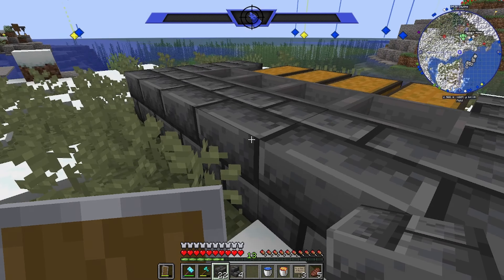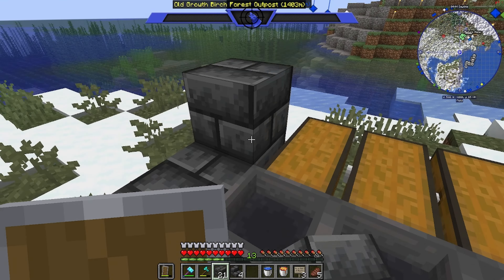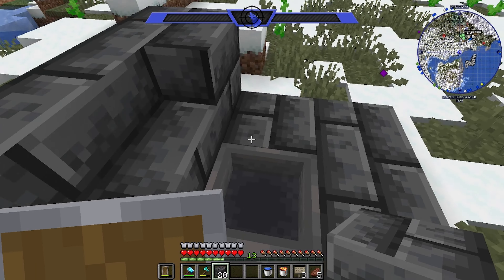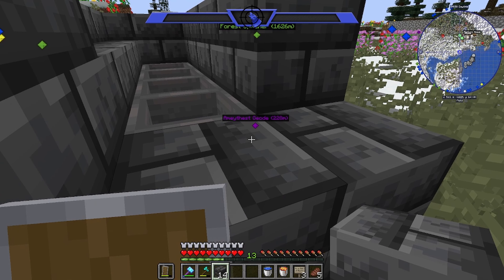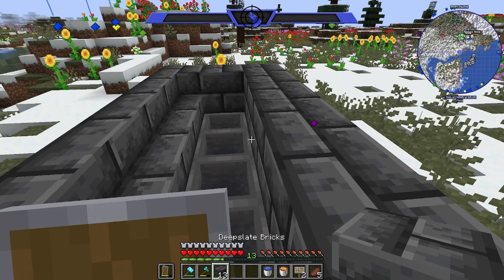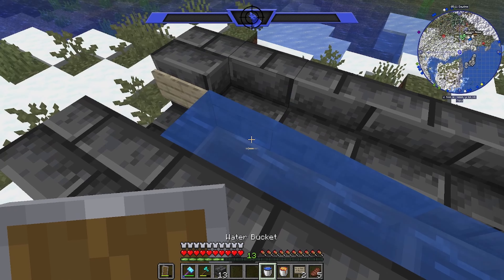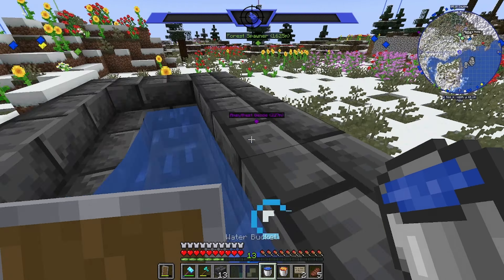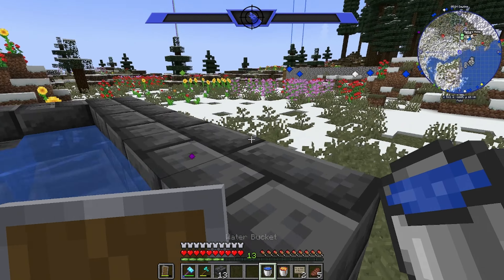Fort Outline | Alpha SMP | Season 2 Ep 15 | 1.20.2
In this video, we complete the fort outline and decide on our wall texturing.

Our most incredible adventures happen here on YouTube, but you can join the adventures by joining the official Discord server.

Mods
Botany Pots
Collective
FallingTree (Forge&Fabric)
Additional Structures
Balm (Forge Edition)
Basic Weapons
Biome's O'Plenty
Bookshelf
Clumps
Cristel Lib
Double Doors
JourneyMap
Just Enough Items (JEI)
Just Player Heads
Mouse Tweaks
Serene Seasons
TerraBlender (Forge)
Towns and Towers
Waystones
William Wythers' Expanded Ecosphere
YDM's weapon Master